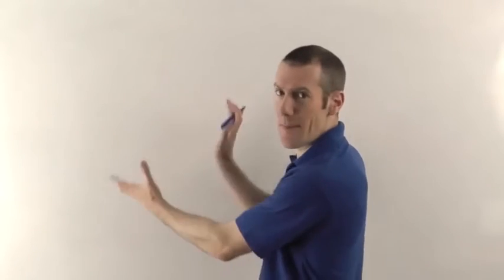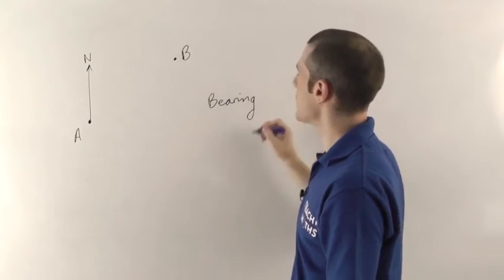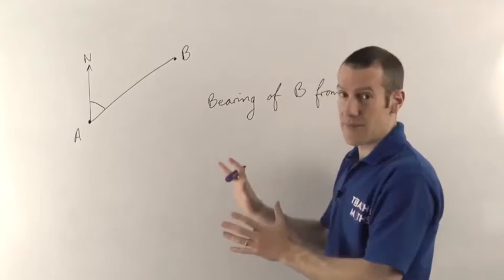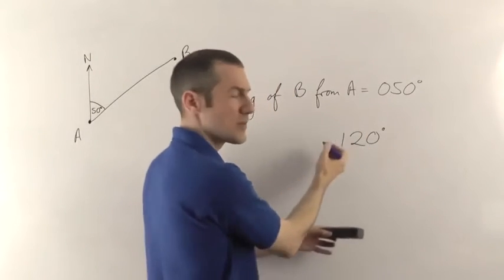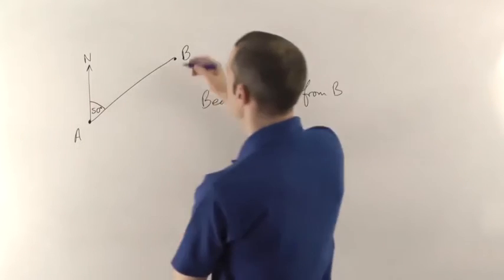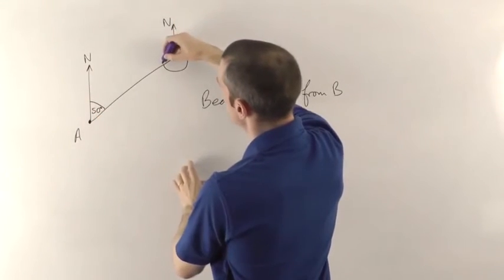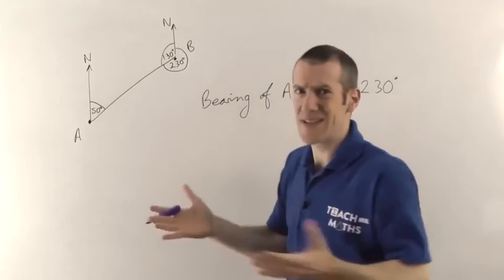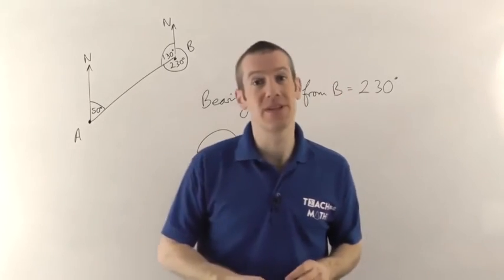Bearings - Introduction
Today's video explains the concept of bearings, a type of angle, and how to measure it.